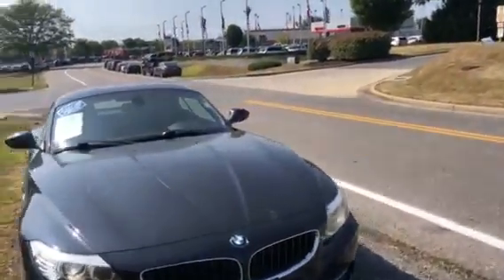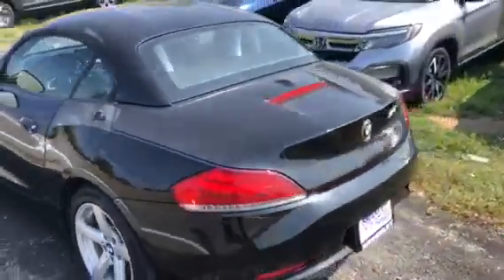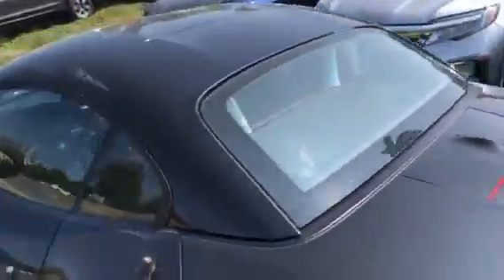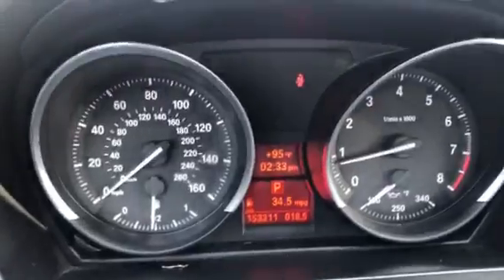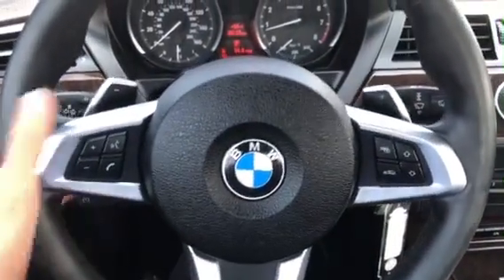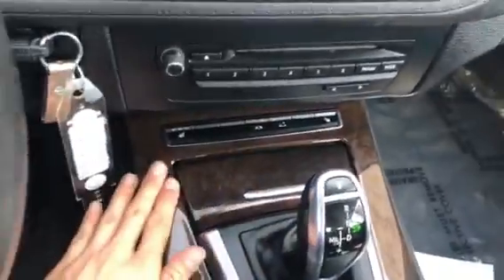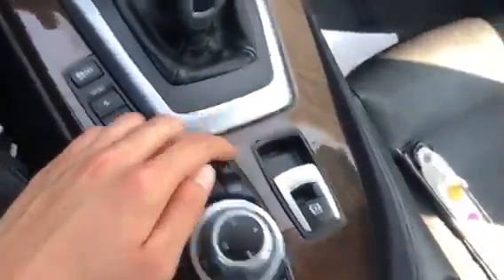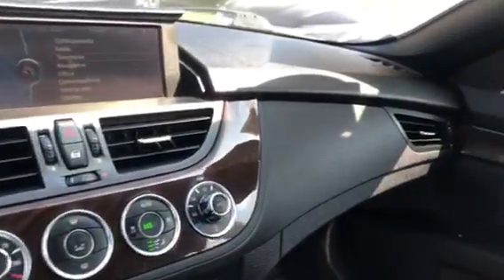2013 BMW Z4 2D Roadster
Driven mostly highway miles---This Z4 has plenty of life left in it!  Brand new continental tires, gorgeous interior with real wood, navigation, droptop, and Bluetooth---This Z4 is an AWESOME deal.

Come check it out at Shockley Honda!